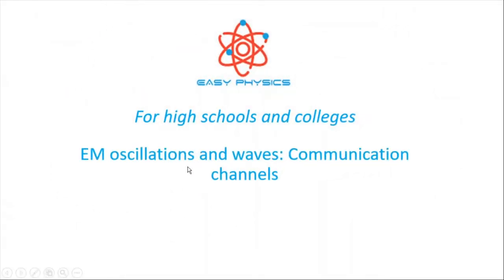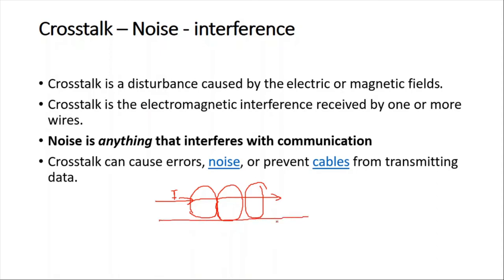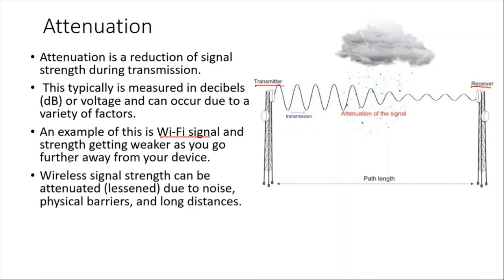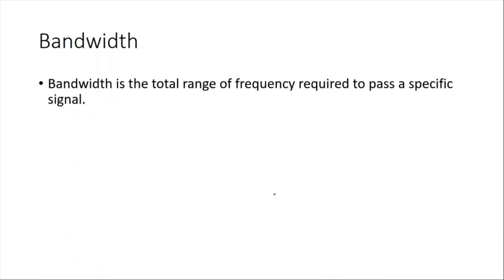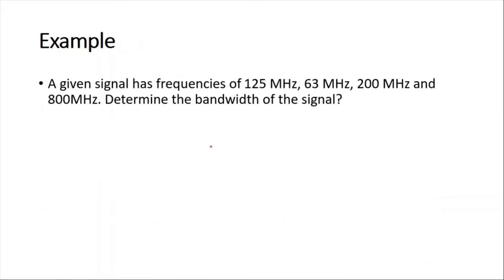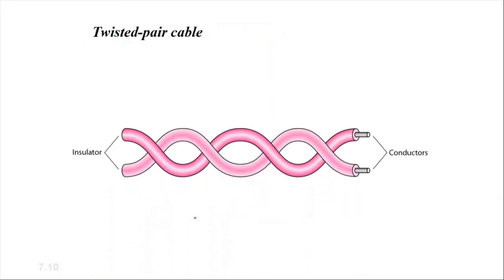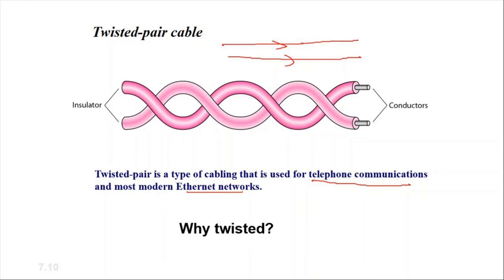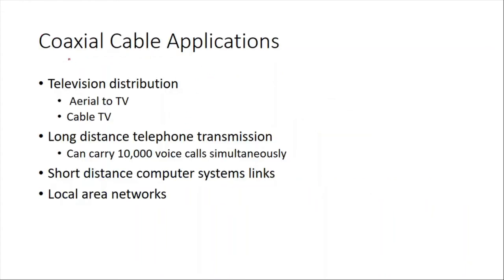EM oscillations and waves Communication channels